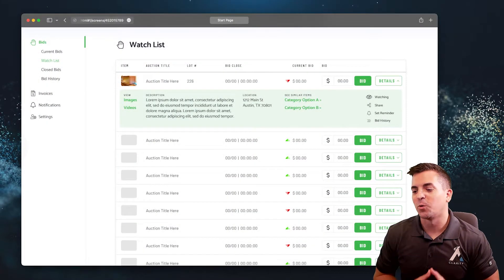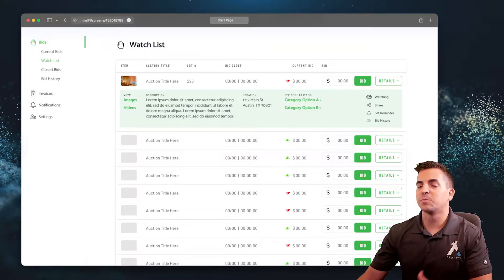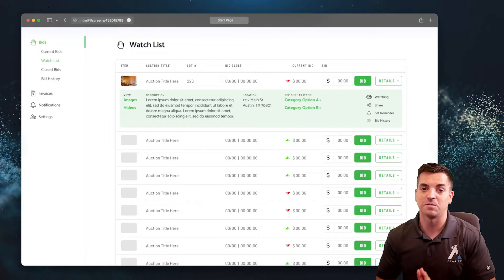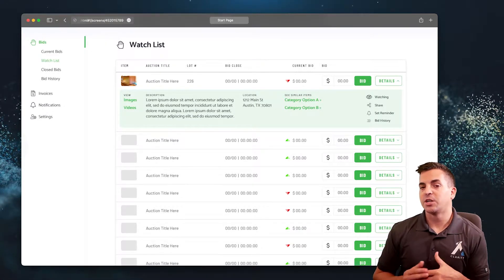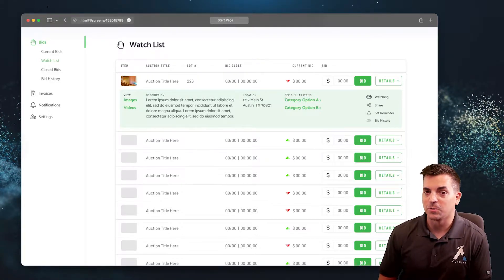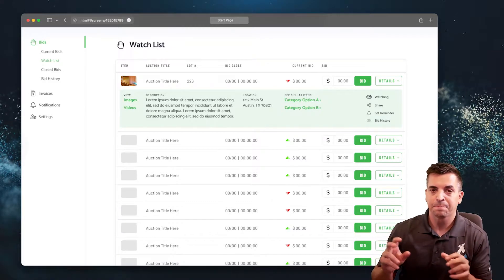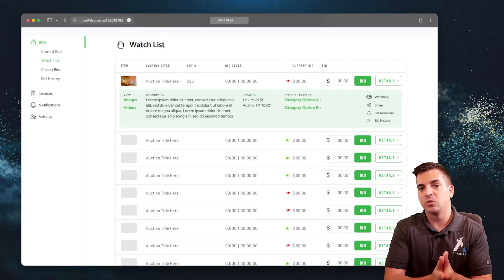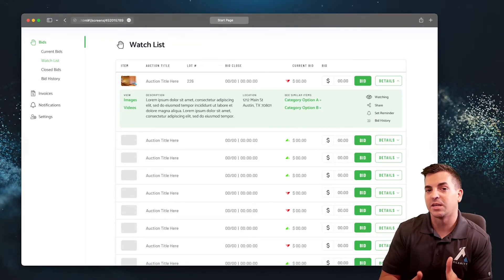Never Miss a Bid Again with Auction eCommerce Watch Lists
Looking to buy or sell at auction, but don't want to miss out on any of the action? Auction eCommerce Watch Lists can help. With powerful search and notification tools, you can be alerted as soon as new listings matching your criteria hit the market - so you never have to worry about missing a bid again.